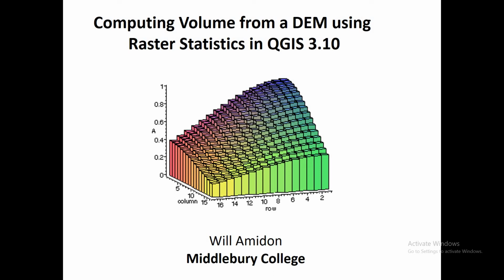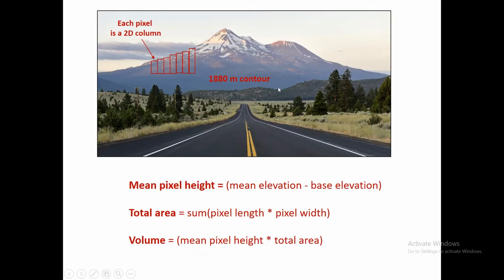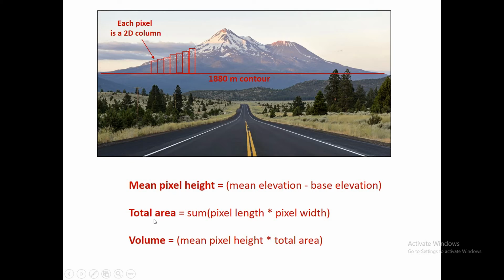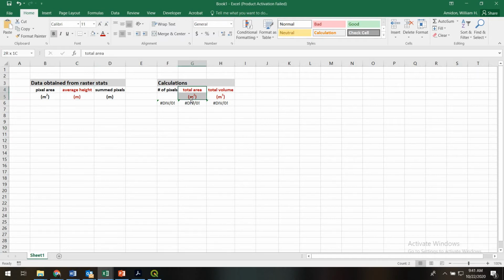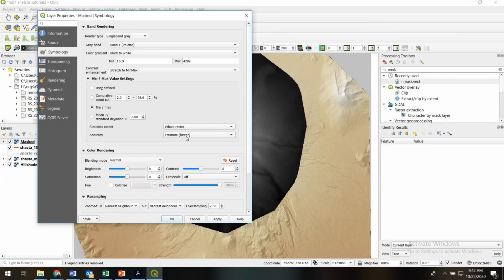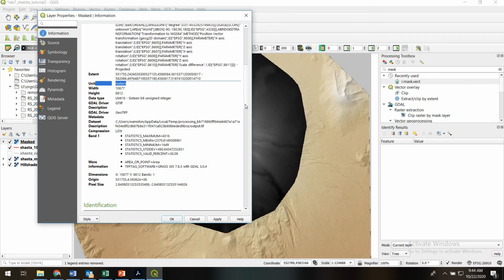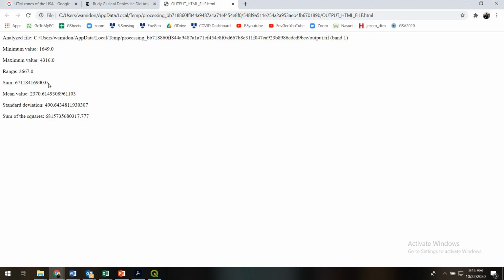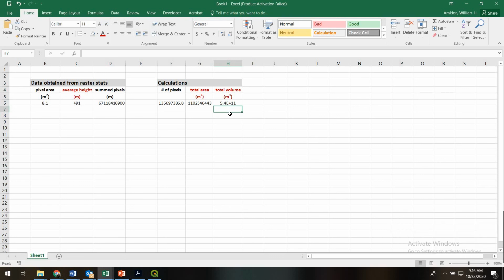Computing Volume From a Masked DEM using Raster Statistics in QGIS 3.10 (Lab 8 - V7)